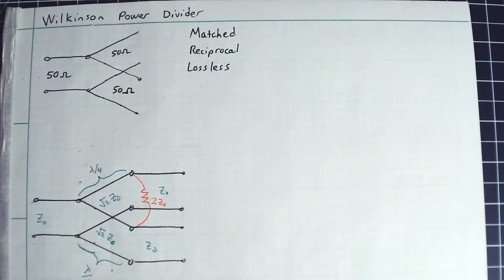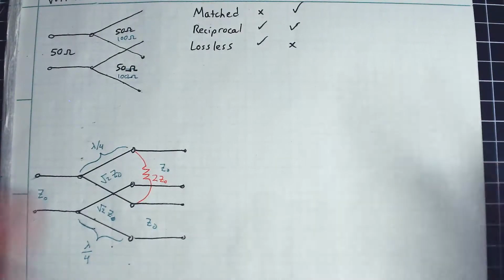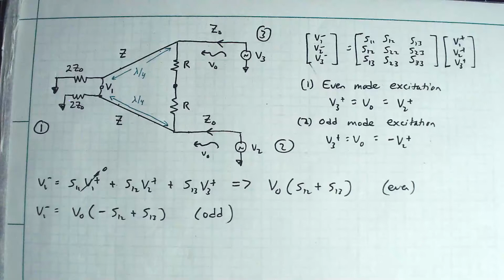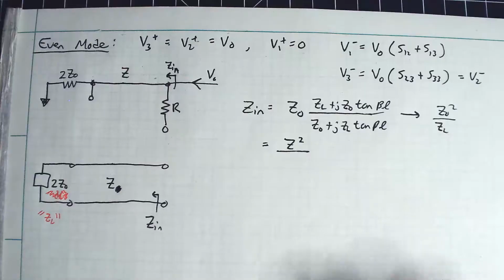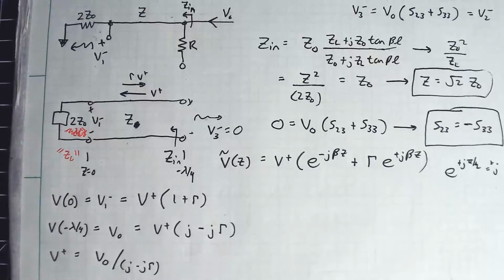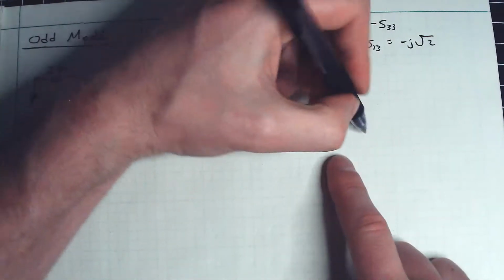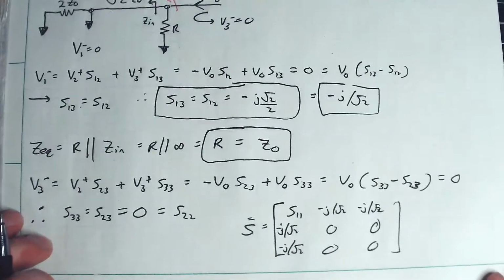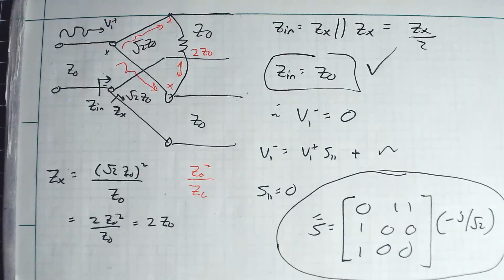Lecture 29---Wilkinson Power Divider